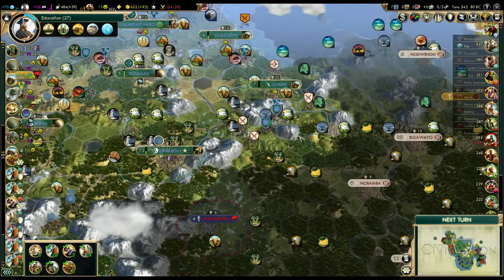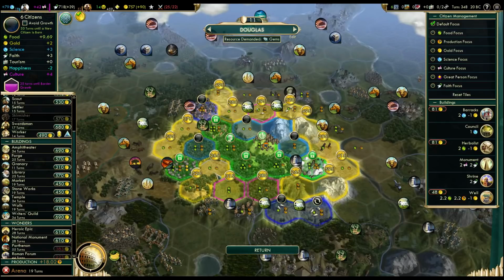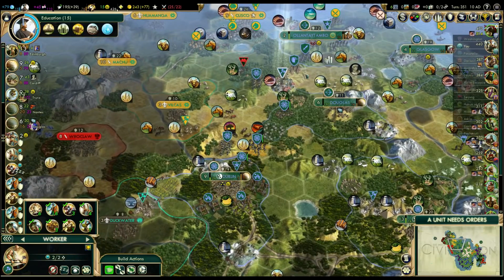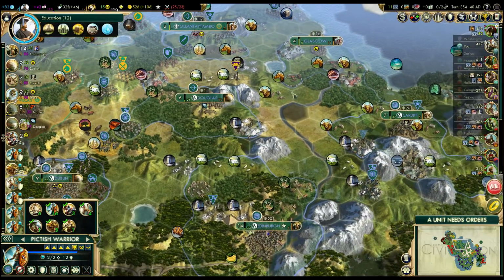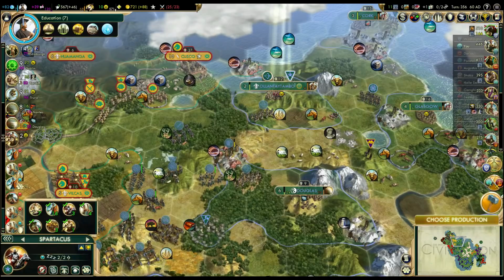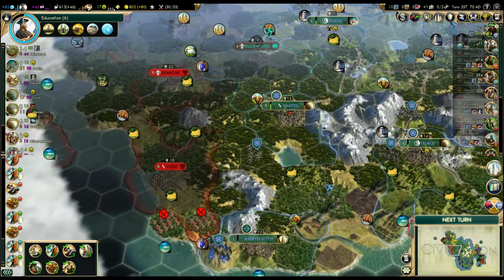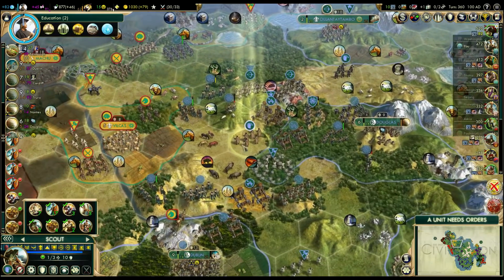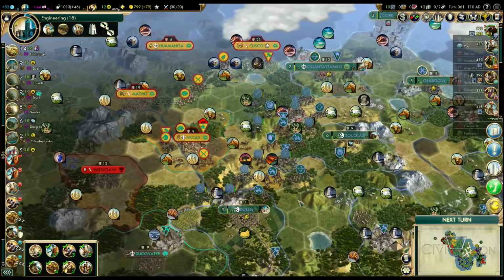Let's Play Civilization 5 Vox Populi - The Celts p.11 (deity, marathon)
Playing with Vox Populi mod on a huge Pangea map, Deity difficulty, marathon game pace.